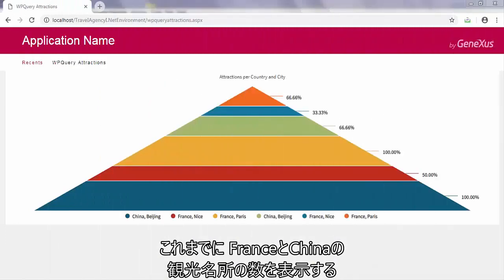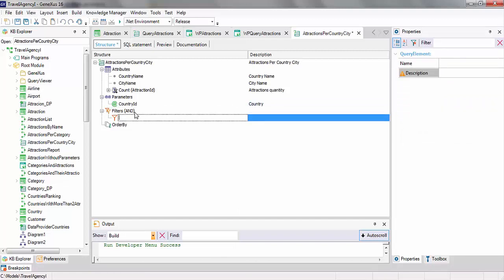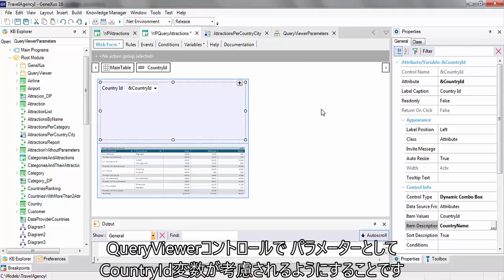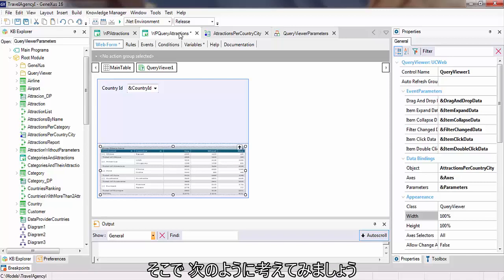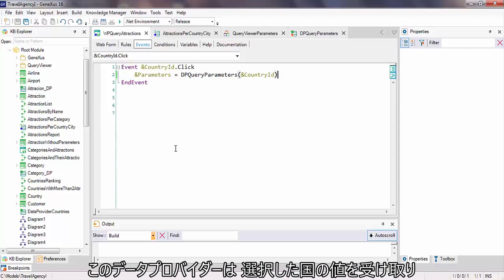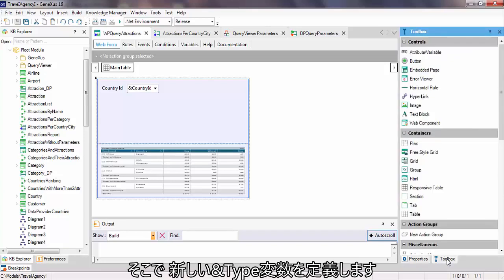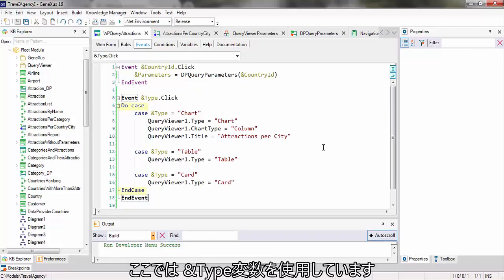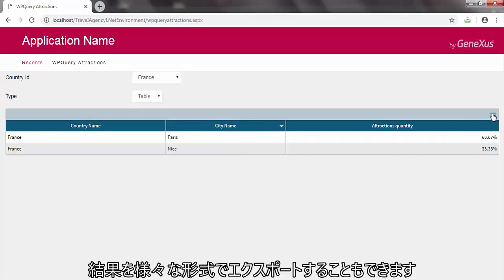【GeneXus Proficiency Course】26/37 : Session 26 : パラメーターを使用した動的クエリの設計